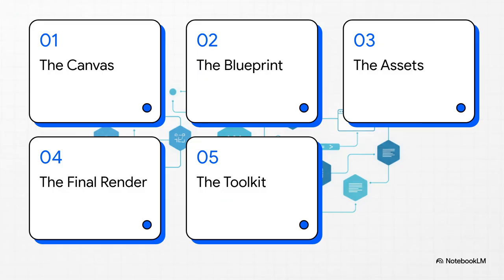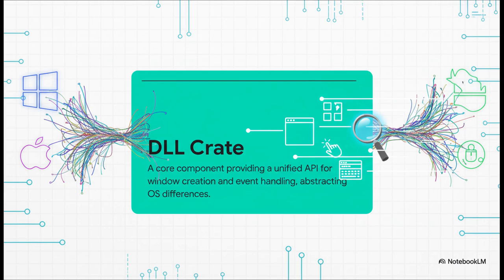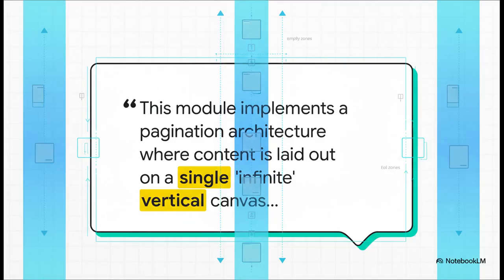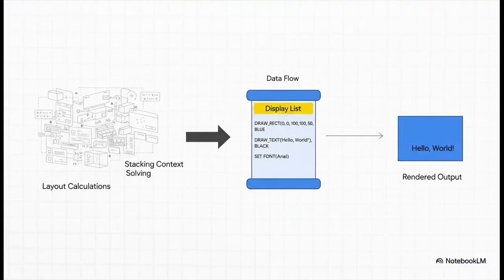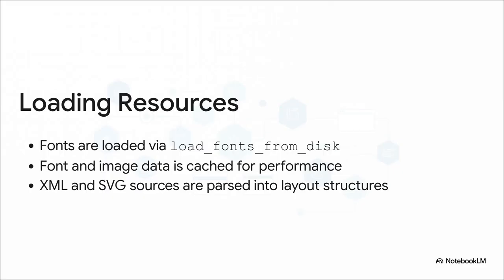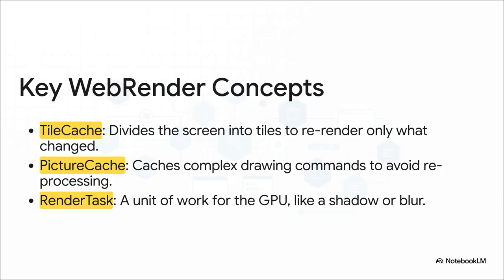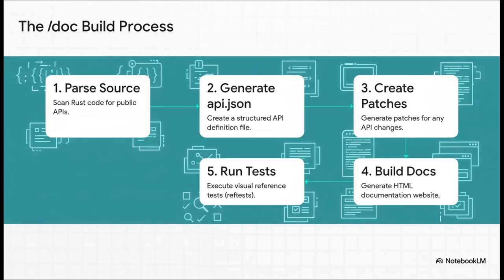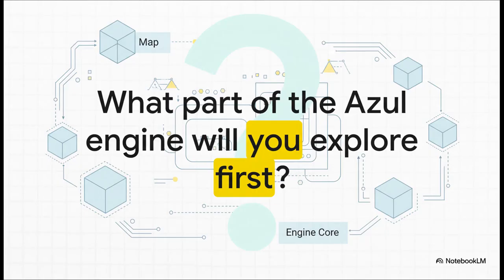Azul GUI Toolkit Architecture Summary